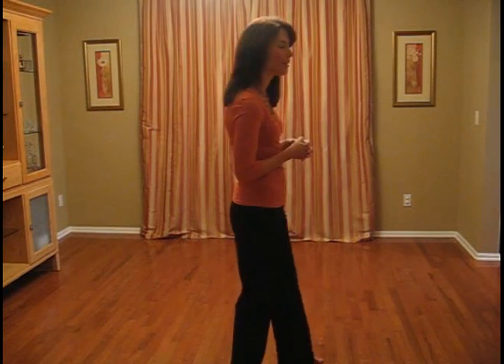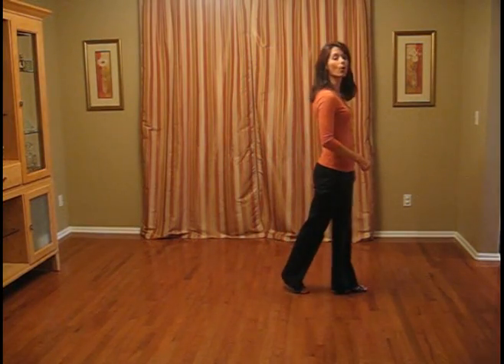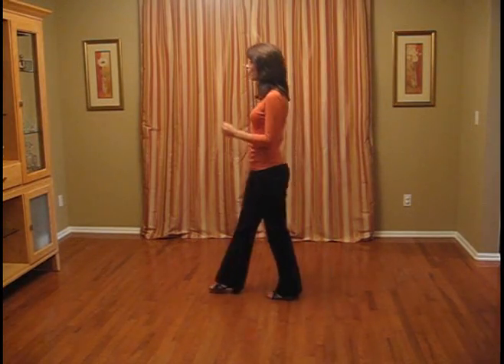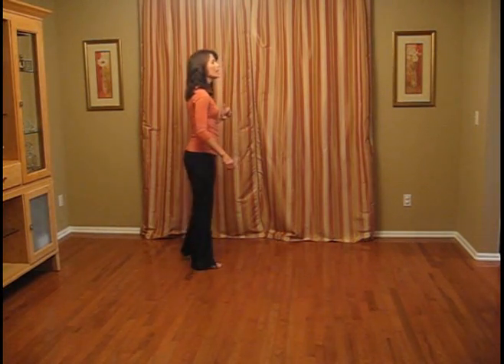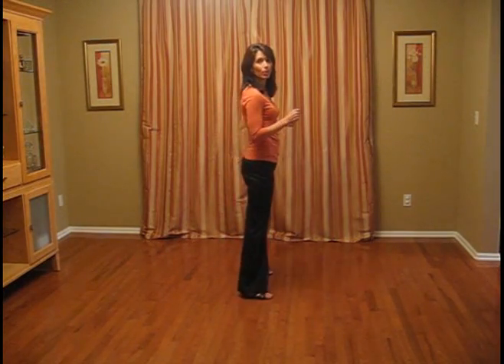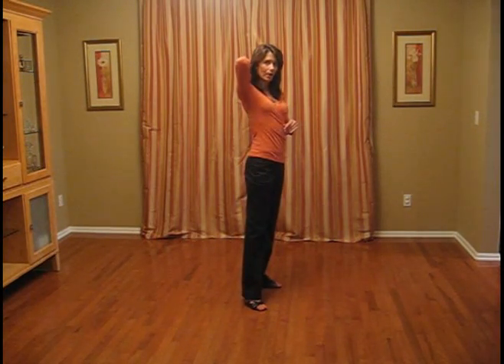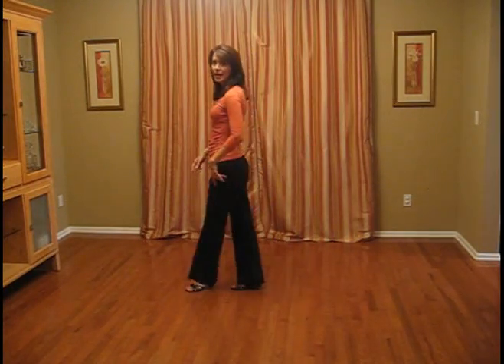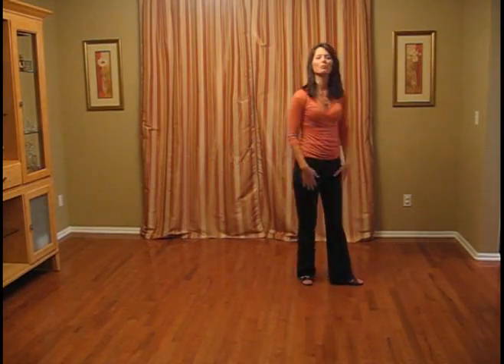Doin' Alright - Line Dance 2007 - Jo Thompson Szymanski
32 ct. 4 wall Int. Hustle style line dance chor. 8/07 by Jo Thompson Szymanski to "Alright" by Elliot Yamin